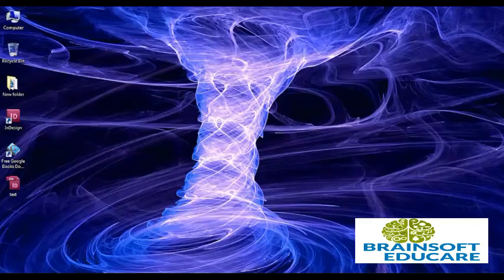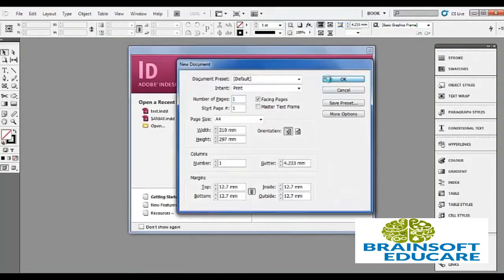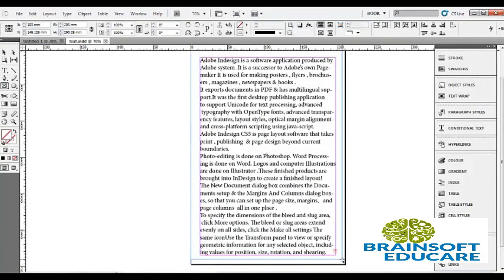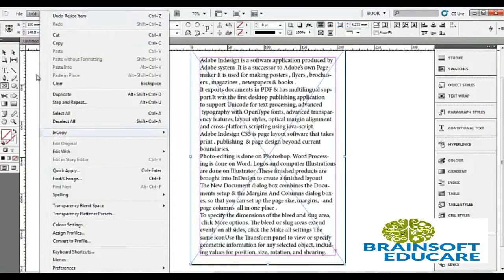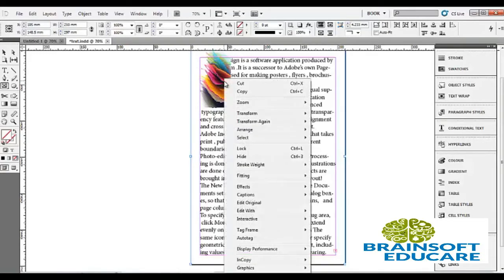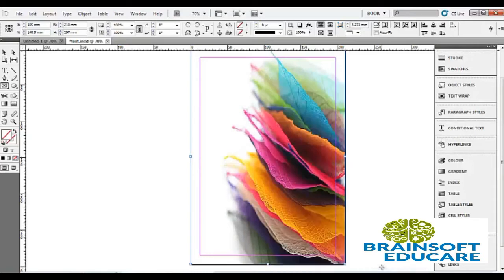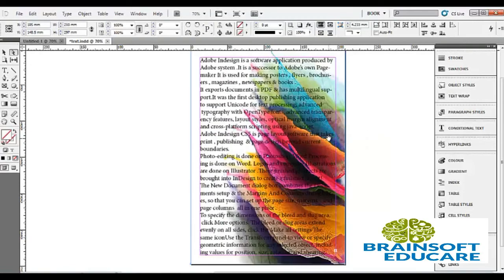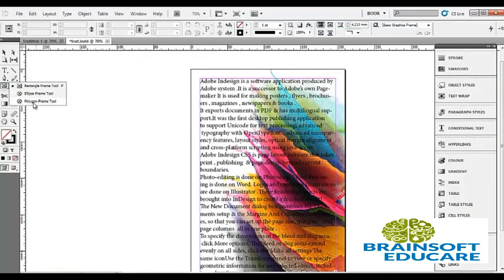Wrap Text On Image In Adobe InDesign | Theoretical Adobe InDesign Tutorial.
In this video, we will learn about wrap text on images in adobe indesign.